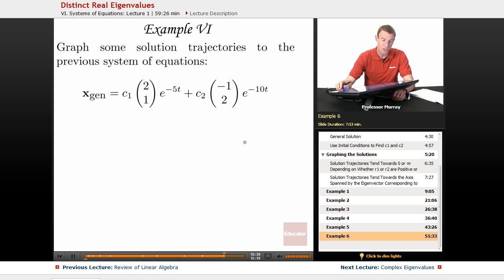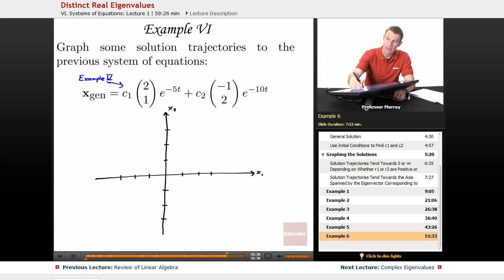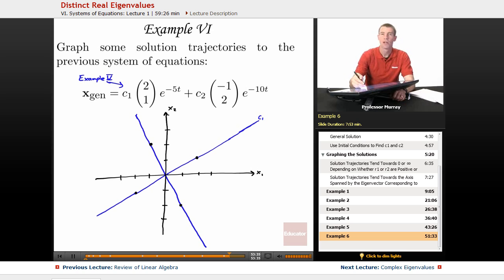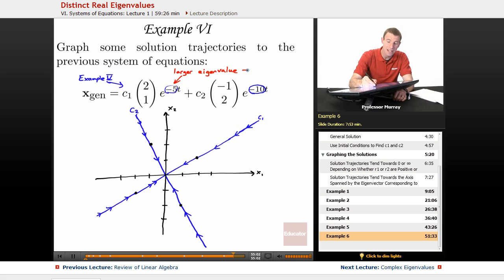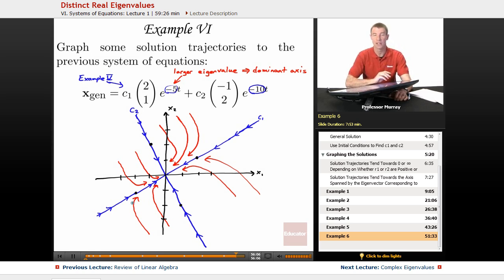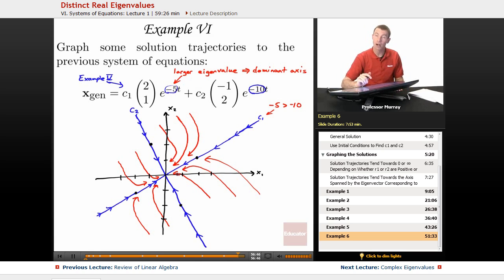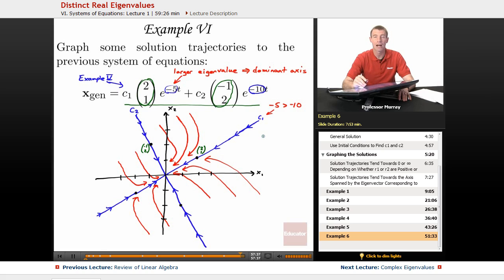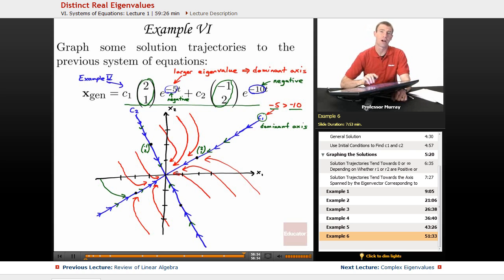Differential Equations - Distinct Real Eigenvalues